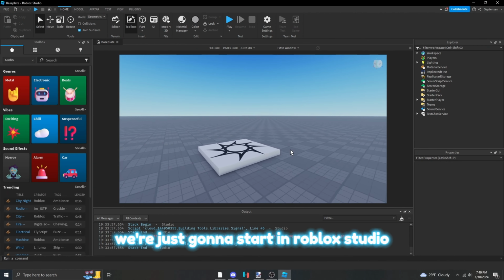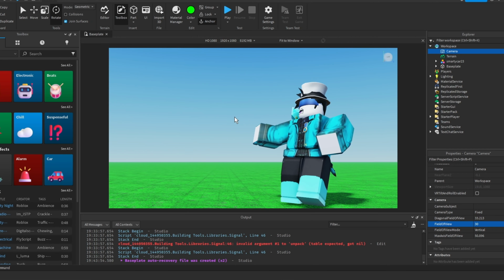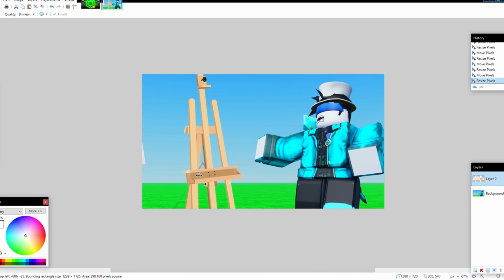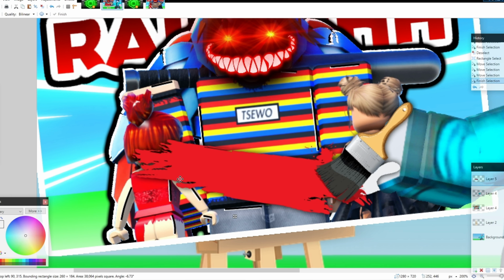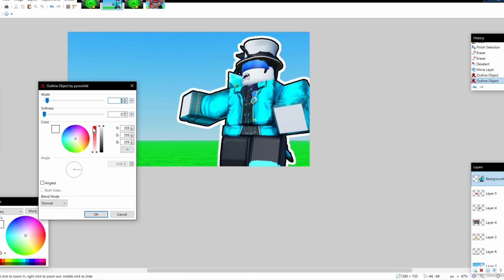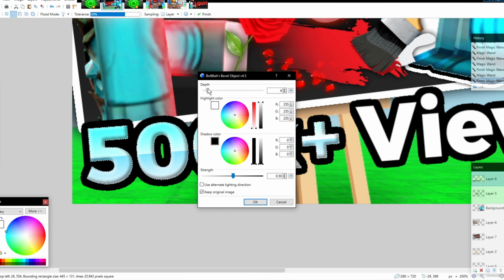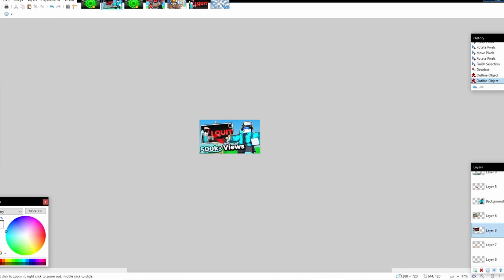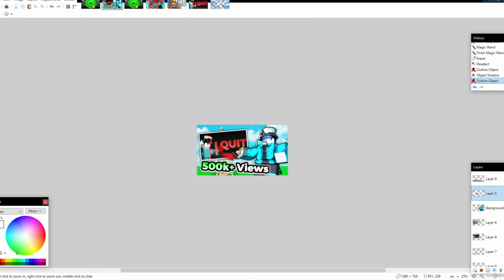How to Make VIRAL Roblox YouTube Thumbnails...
SUB TO OWESTRBLX: @oWest2
OWEST: @oWest_

💙🎬Edited by chungustrain
💙🖼️Thumnail by owest (of course.. lol)

🔷GET A FREE SCRIPTING CHEAT SHEET (The Basics in ONE Place!)

Follow me for more dev tips, roblox news, and more!